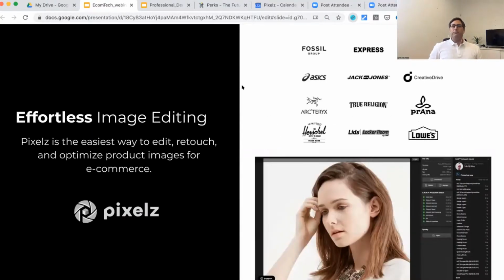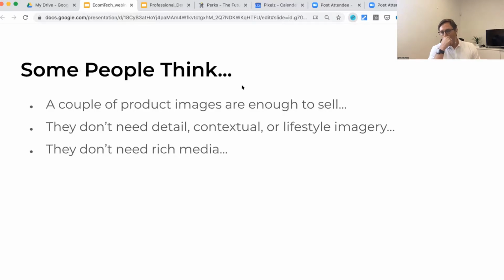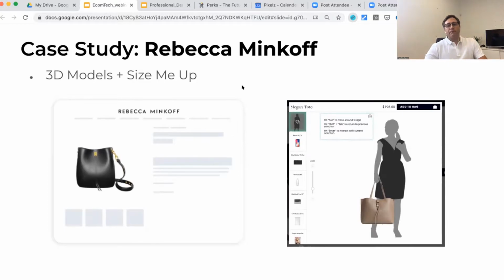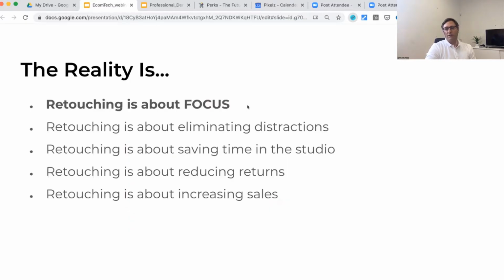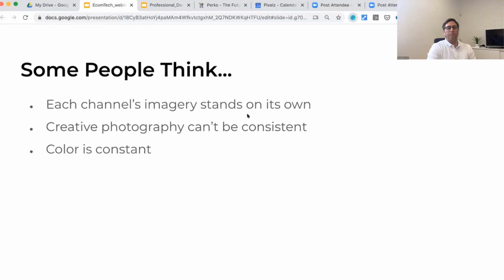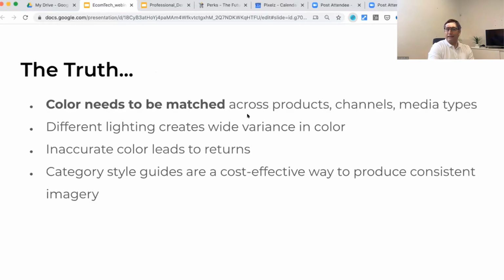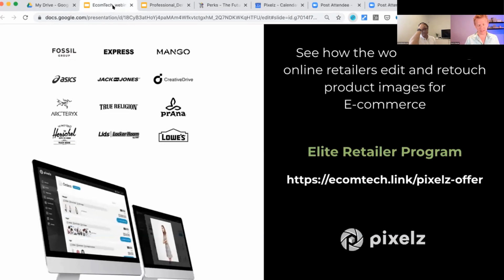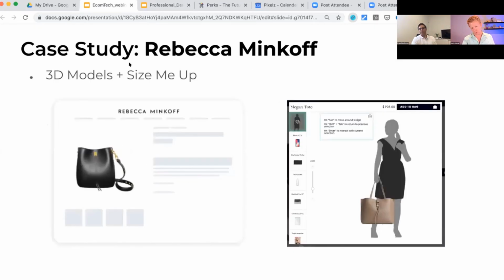Boost Online Sales 16% By Leveraging Product Images | eCommerce Tech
Privy - The eCommerce Conversion Platform. Pop-ups, abandoned cart email and SMS automation, and more...

Pixelz Effortless image editing for major fashion brands. Get your products and images up on the site faster and easier than ever before.

Omnisend The omnichannel marketing tool that combines email, SMS, Messenger, push, and automation, all in one tool.

Did you want to win an award? Check out and apply for a Shoppy award

“The Future of eCommerce” Podcast
Hey, if you are like most brands, struggling to stay on top of The Future of eCommerce, maybe this podcast, called “The Future of eCommerce” is for you.